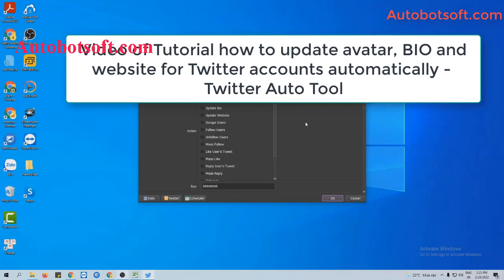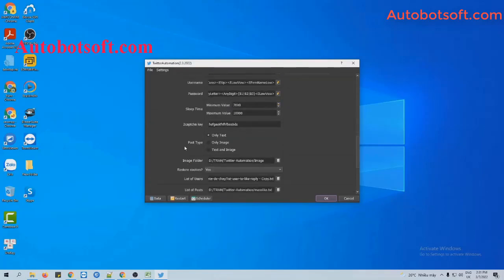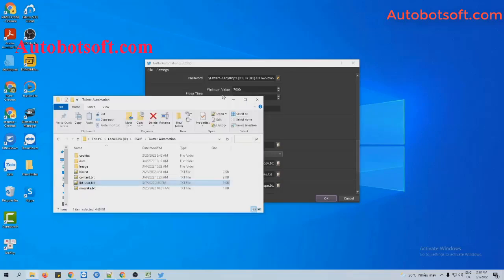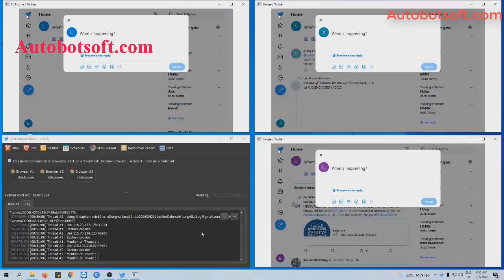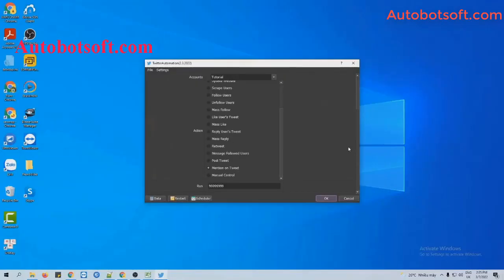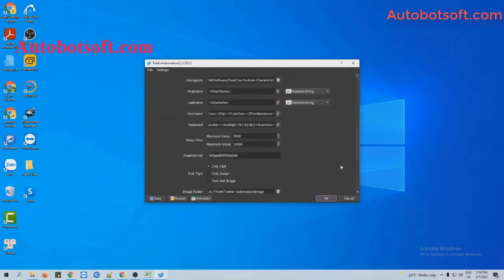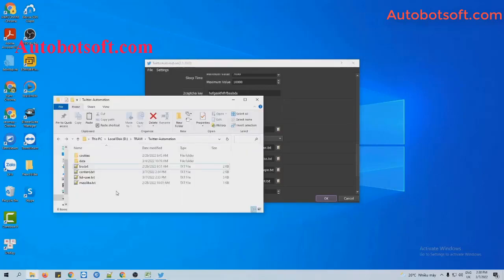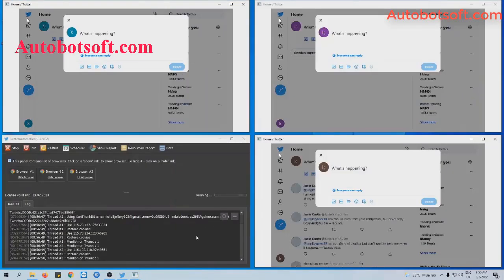Auto mention random Twitter List of users on Tweets - Twitter auto software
Twitter Automation tool helps you
Register with Unlimited Twitter accounts by Gmail accounts;
Check survival of the Bulk Twitter accounts;
Update Avatar in Bulk;
Update Bio in Bulk;
Scrape users;
Follow Bulk Users;
Unfollow Bulk Users;
Increase Follows;
Like the user’s Tweet;
Increase likes of posts;